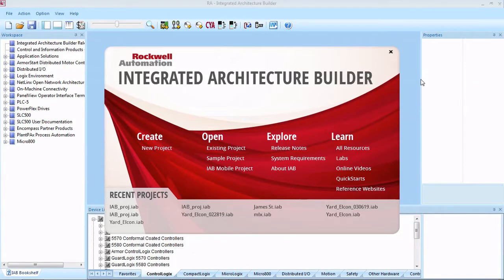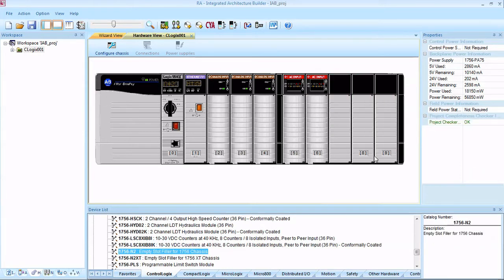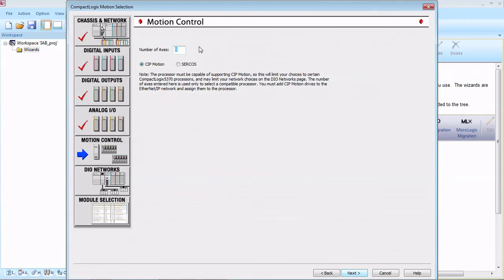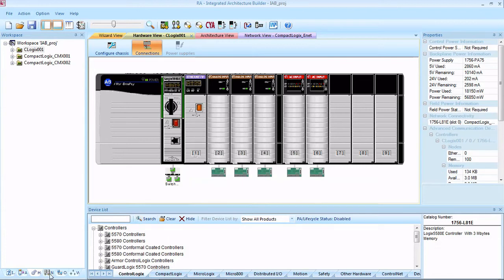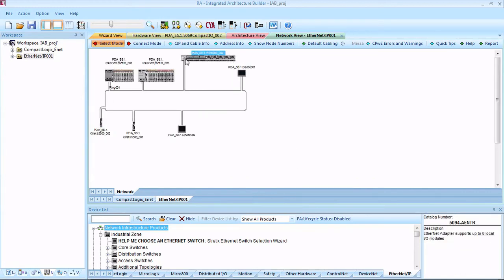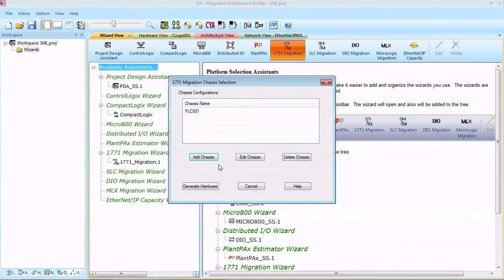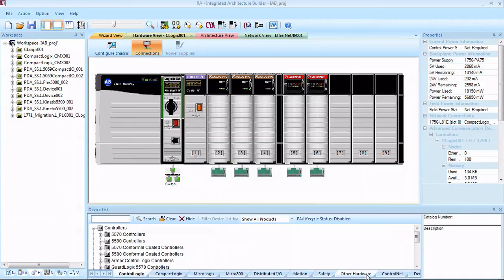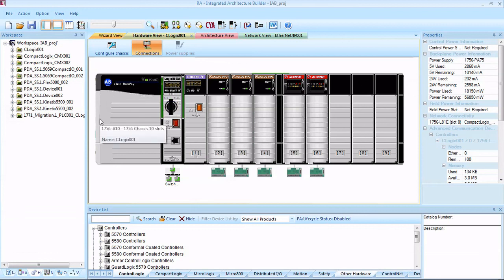Introduction to Integarted Architecture Builder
Introductiona to IAB showing a few examples of how the software can help you build or migrate your system.